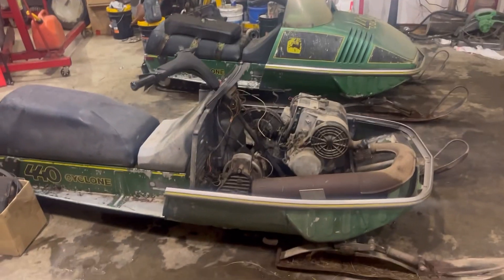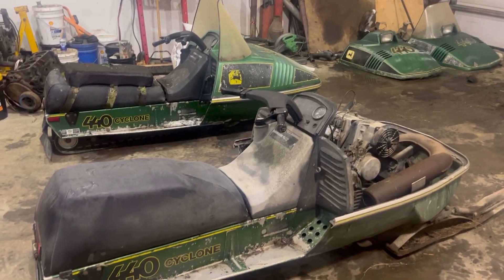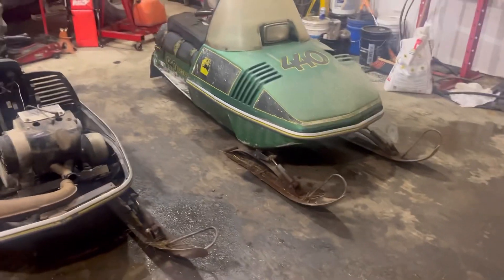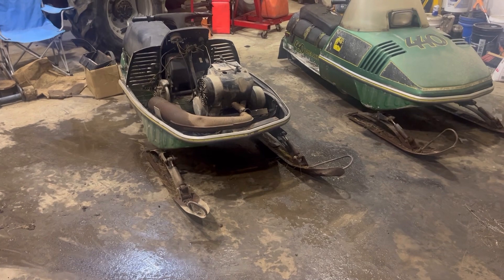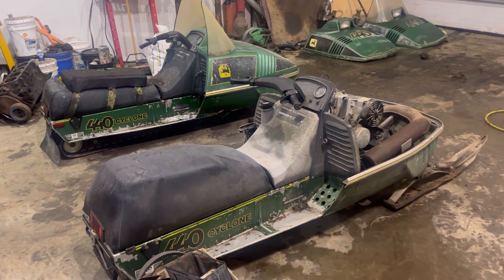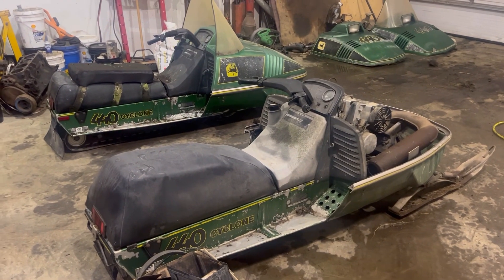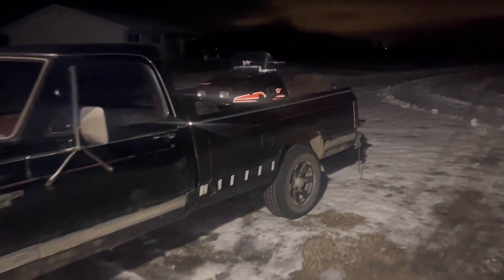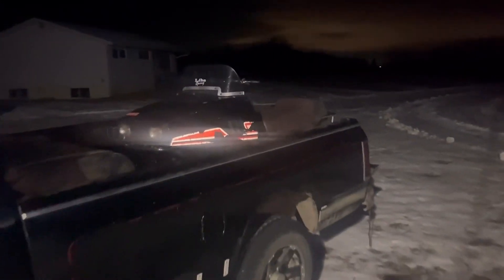77 John Deere 440 cyclones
Tell me if there’s some interest in getting these old cyclones running and I’ll do a set of videos on it